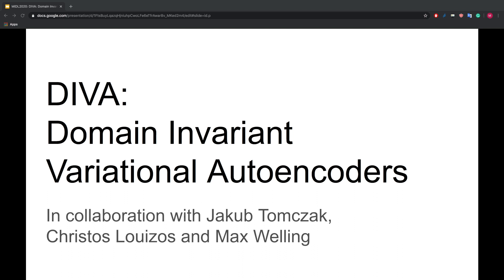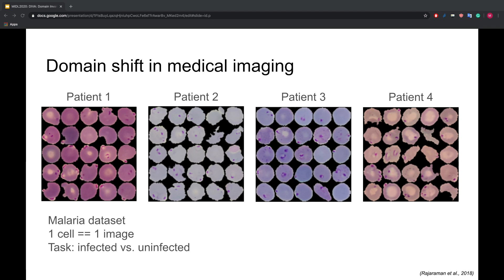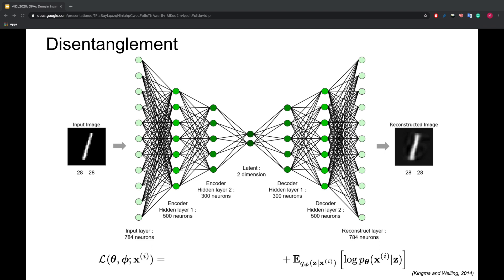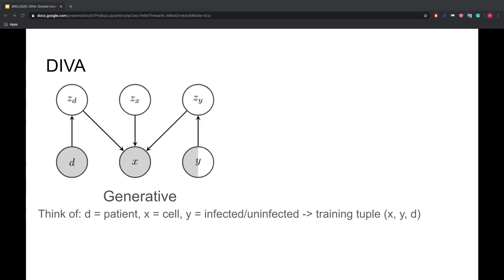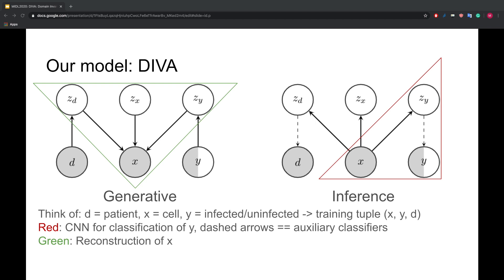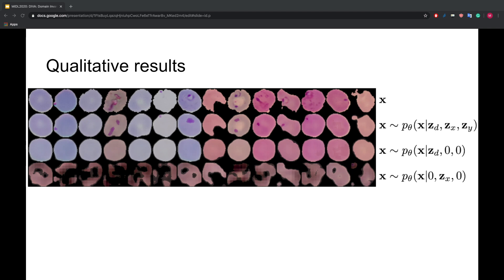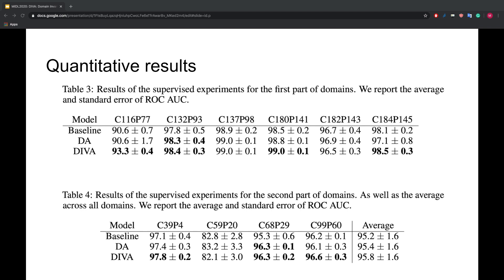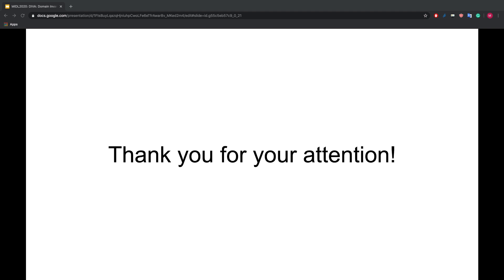MIDL 2020, O043, Ilse et al. Oral presentation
O043 - DIVA: Domain Invariant Variational Autoencoder

Maximilian Ilse, Jakub M. Tomczak, Christos Louizos, Max Welling

Abstract: We consider the problem of domain generalization, namely, how to learn representations given data from a set of domains that generalize to data from a previously unseen domain. We propose the Domain Invariant Variational Autoencoder (DIVA), a generative model that tackles this problem by learning three independent latent subspaces, one for the domain, one for the class, and one for any residual variations. We highlight that due to the generative nature of our model we can also incorporate unlabeled data from known or previously unseen domains. To the best of our knowledge this has not been done before in a domain generalization setting. This property is highly desirable in fields like medical imaging where labeled data is scarce. We experimentally evaluate our model on the rotated MNIST benchmark and a malaria cell images dataset where we show that (i) the learned subspaces are indeed complementary to each other, (ii) we improve upon recent works on this task and (iii) incorporating unlabelled data can boost the performance even further.